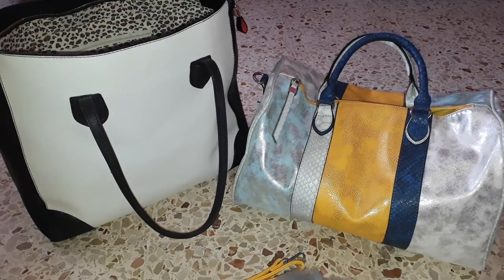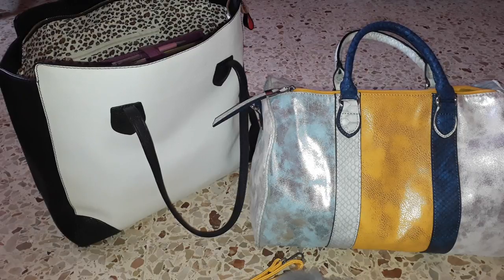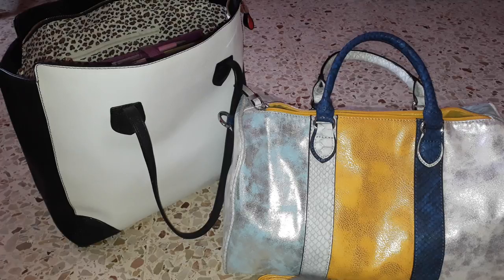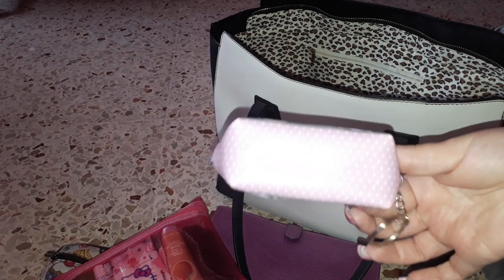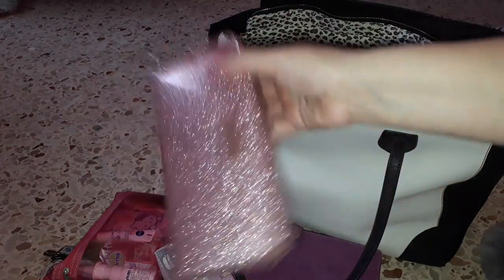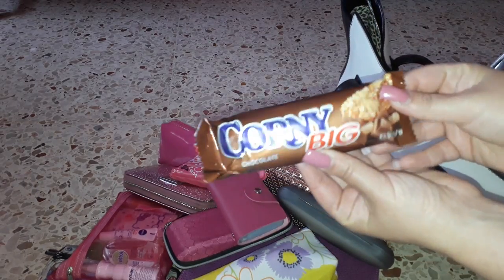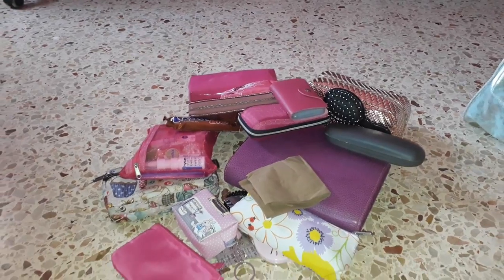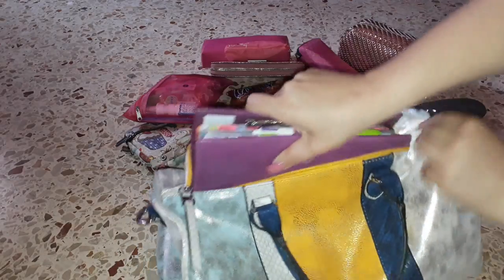What's in my Bag? - Purse Changeover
For the first time I have filmed one of the very first switch outs to my bags. I do this almost every 2 days as I like to feel that something different in my day. Hope you like it XOXO